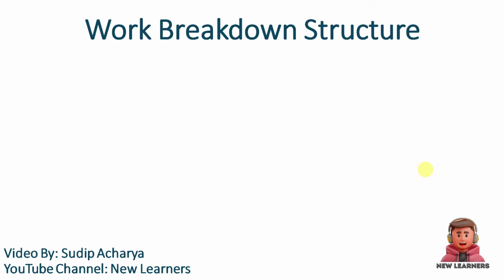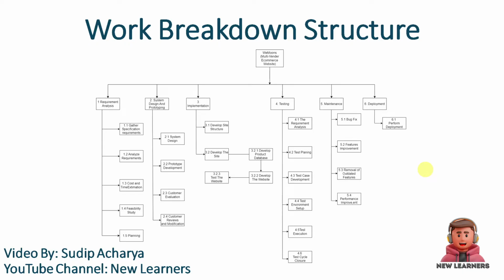Step-by-Step: How to Create A Multi Vendor eCommerce in Laravel | #1 Tutorial | 2025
Step-by-Step: How to Create A Multi Vendor eCommerce in Laravel | Tutorial | 2025

Welcome to our comprehensive tutorial on creating a multi-vendor eCommerce platform using Laravel! In this step-by-step guide, we'll walk you through the entire process of building a dynamic online marketplace where multiple vendors can sell their products.

Whether you're a seasoned Laravel developer looking to expand your skills or a newcomer interested in creating your own eCommerce platform, this tutorial is perfect for you. We'll cover everything from setting up your Laravel environment to implementing essential features like vendor registration, product management, order processing, and more.

⌛TIMESTAMPS
0:00 - INTRO
0:11 - WHAT WE WILL COVER
00:56 - WEBSITES TOP FEATURES
01:59 - RESOURCE REQUIRED
02:44 - WORK BREAKDOWN STRUCTURE
03:00 - WHAT WE WILL COVER ON NEXT VIDEO
03:23 - CONCLUSION

Let's dive into the exciting world of multi-vendor eCommerce with Laravel together.

© Copyright by New Learners ✓
We allow anyone to make reaction videos but the video must remain branded under New Learners (with our channel link) in the description box.